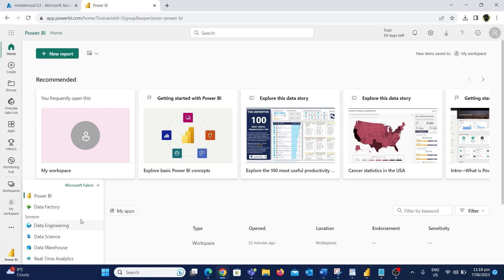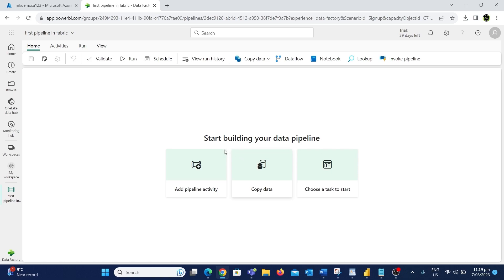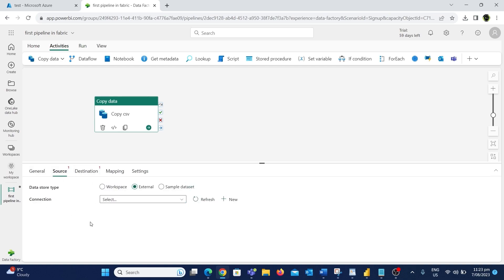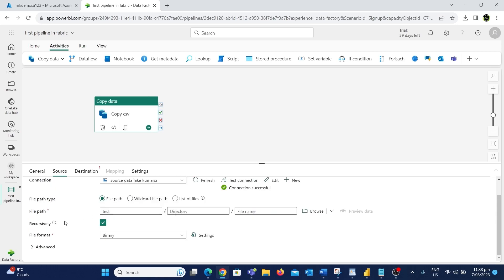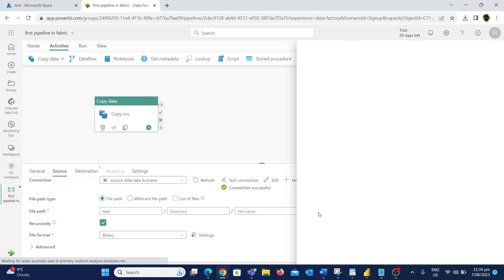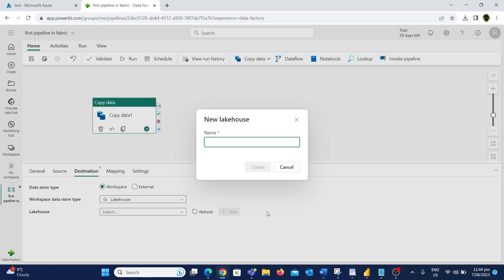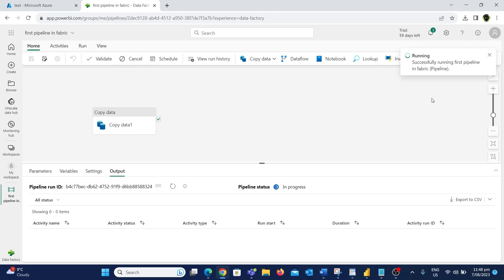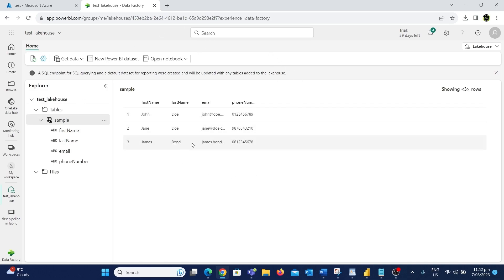Create your first Data Ingestion Pipeline in Microsoft Fabric | Microsoft Fabric Tutorials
Microsoft Fabric is a comprehensive and versatile framework that provides developers with the tools and resources to build scalable, resilient, and efficient applications. Whether you're working on web applications, microservices, or distributed systems, Fabric has got you covered.

In this Video, let's see how we can create a simple copy pipeline using Microsoft Fabric-  Data Factory component. We will also explore about the Lake House database and more other stuff in this video.

– – – Let’s Connect: – – –

– – – About me: – – –

1. Azure Beginner Tutorials
2. Azure Data Factory
3. Azure Synapse Analytics
4. Azure Databricks
5. Microsoft Power BI
6. Azure Data Lake Gen2
7. Azure DevOps
8. GitHub (and several other topics)

1. Data Engineer
2. Data Analyst
3. Data Scientist

– – – Support me: – – –